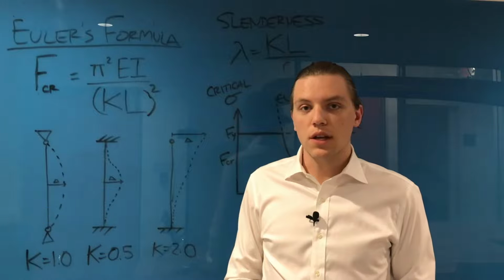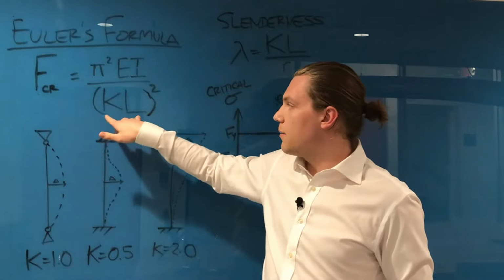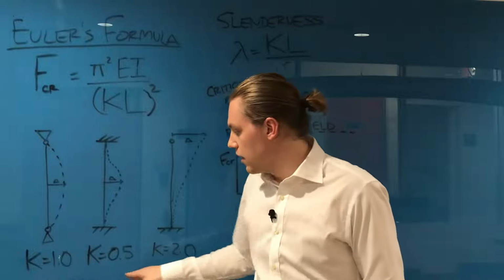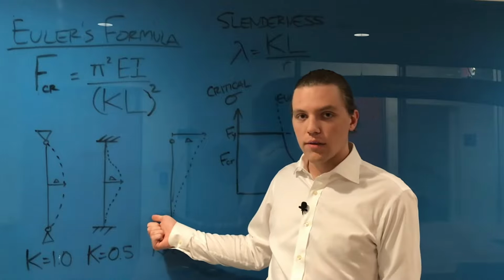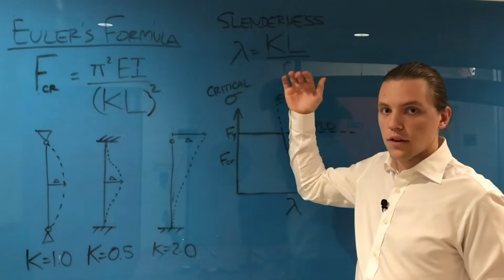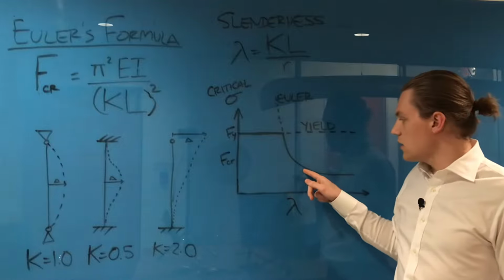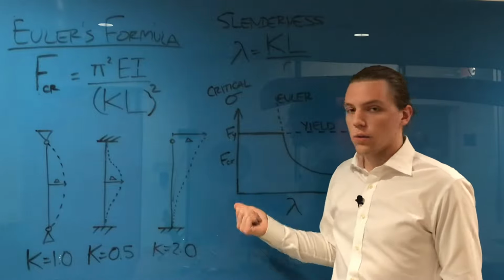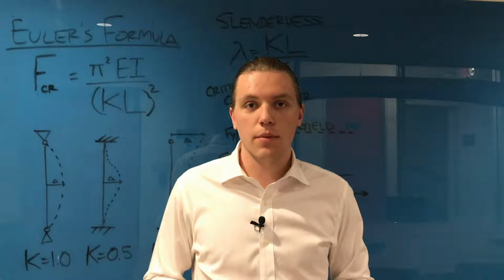Column Buckling | SkyCiv Structural Analysis and Design Software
In this video we explore the topic of Column Buckling. We look at Euler's formula and what affects the overall capacity of a member against buckling. Finally, we look at how buckling strength interacts with compressive strength.